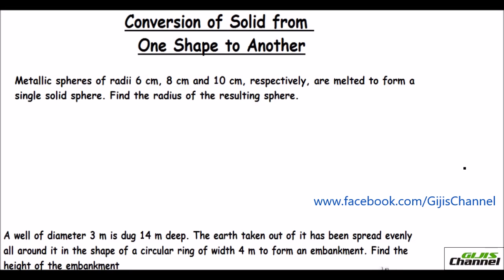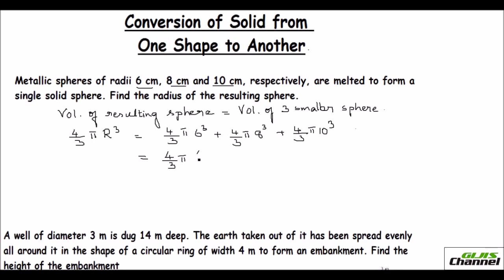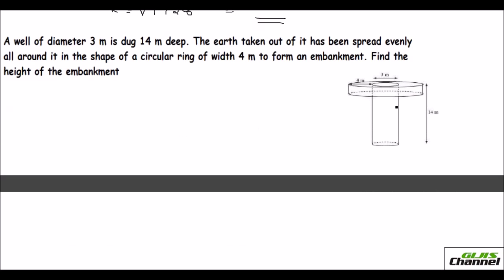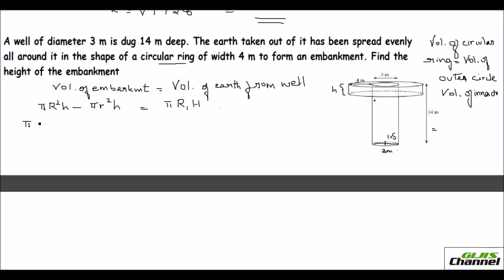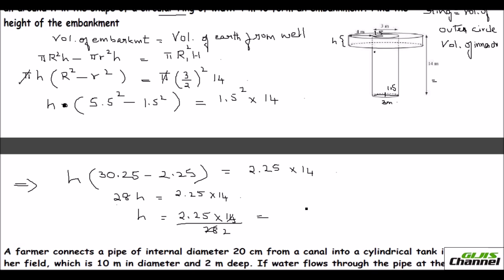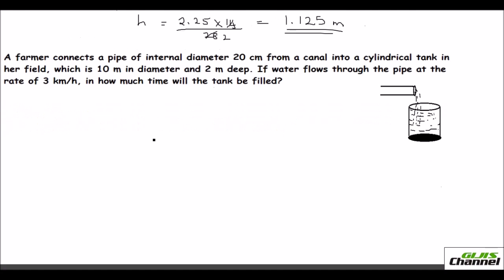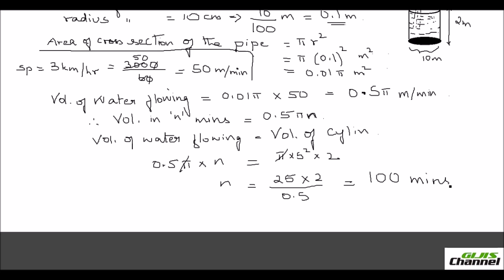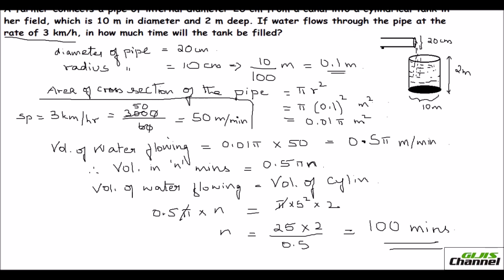Problems based on the conversion of solids from one shape to another